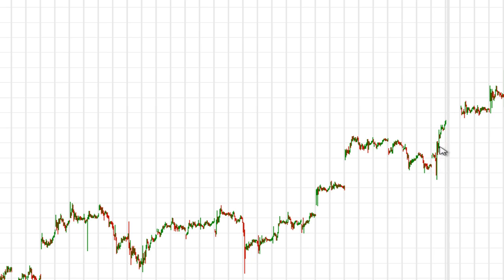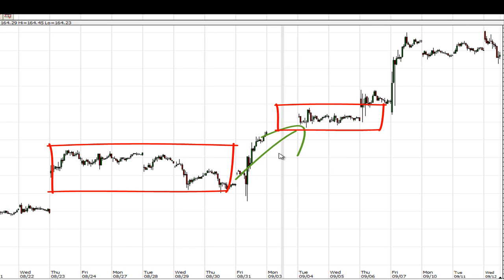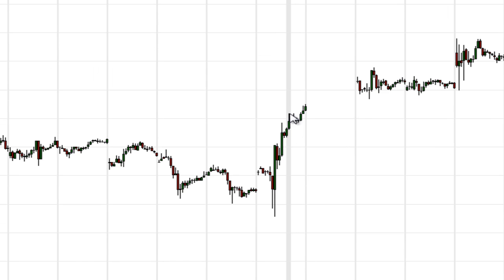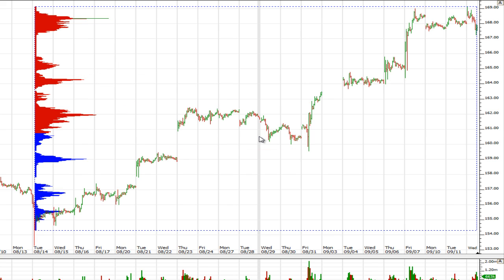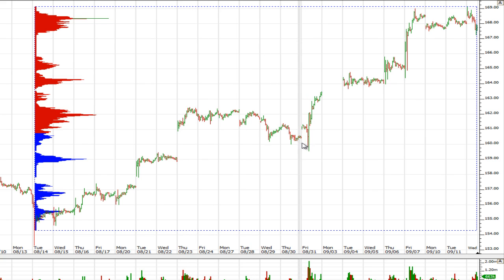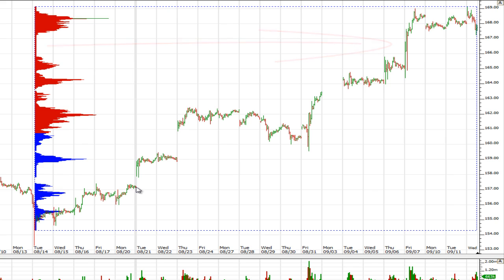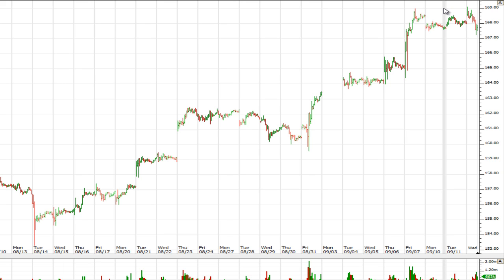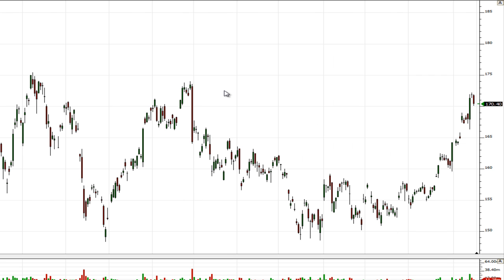03 Gauging the State of The Market